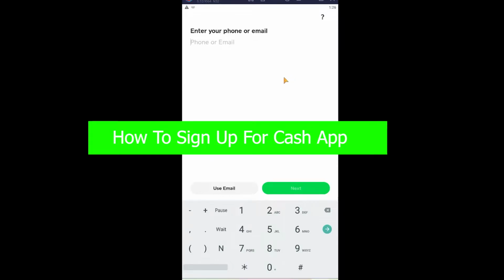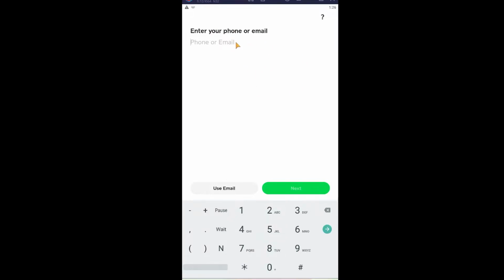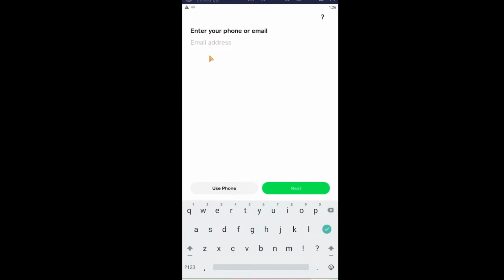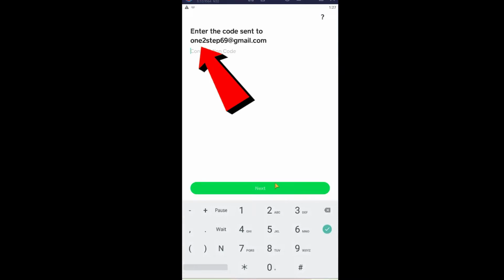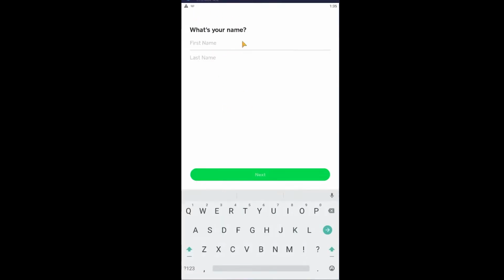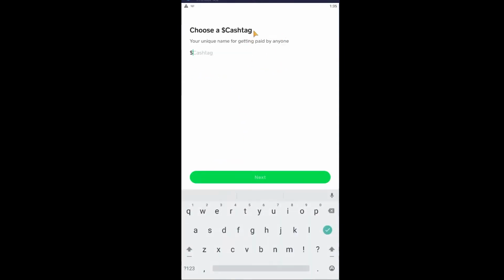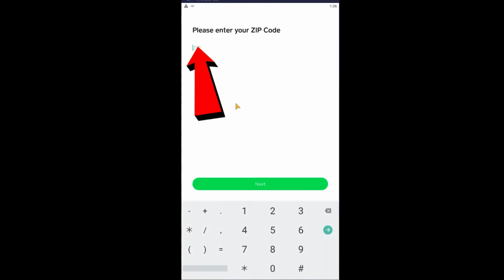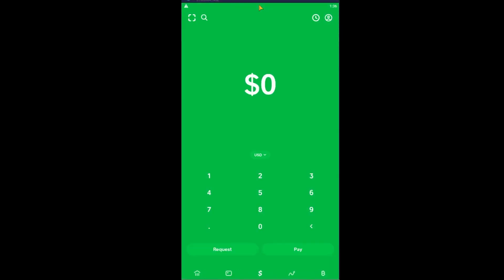Cash App Sign up: How To Create Cash App Account 2022 (Quick & Easy!)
Learn how to create a cash app account and how to sign up for cash app in 2022.
This video walks you through the step by step process of how to sign up for cash app account in 2022. Watch the video till the end and learn the steps in detail.